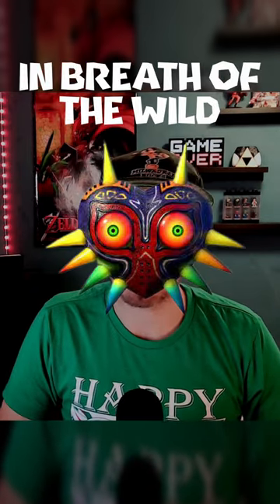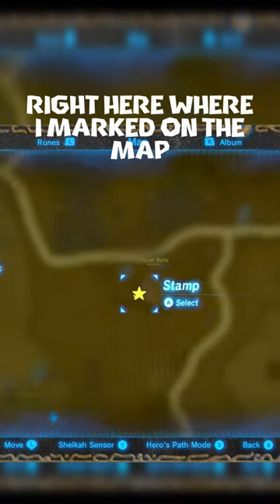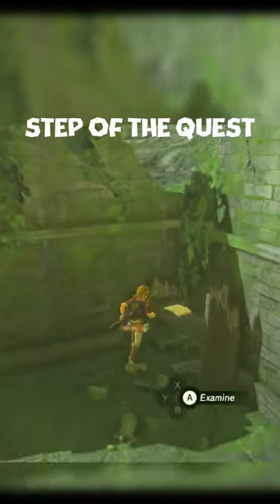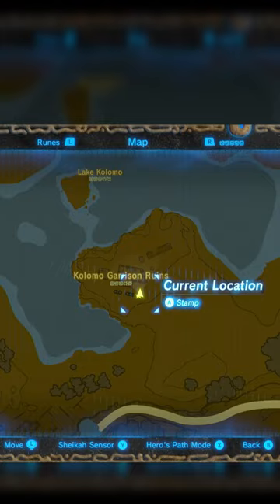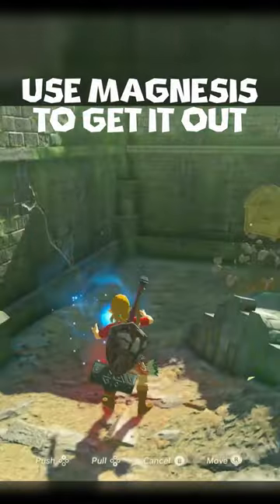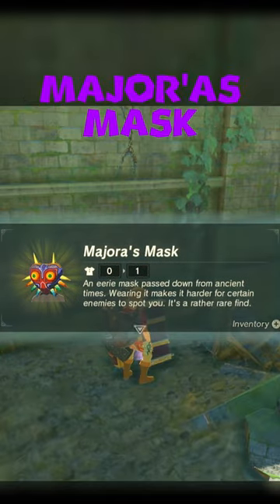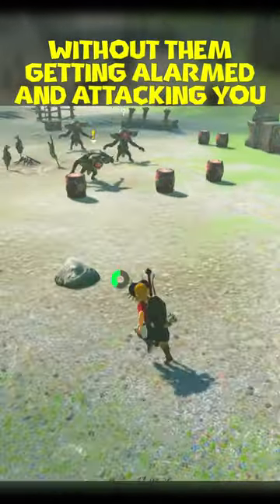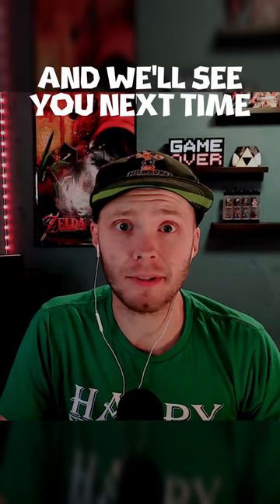Unlocking Majora's Mask in The Legend of Zelda: Breath of the Wild: A Step-by-Step Guide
Just wanted to help provide a quick tutorial on how to get this amazing mask!!

Link to my other socials as well!